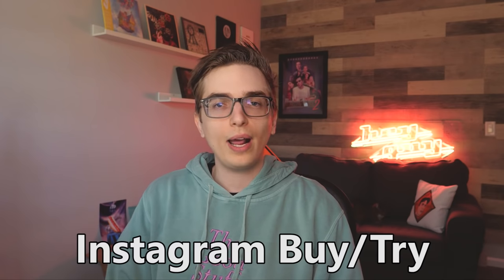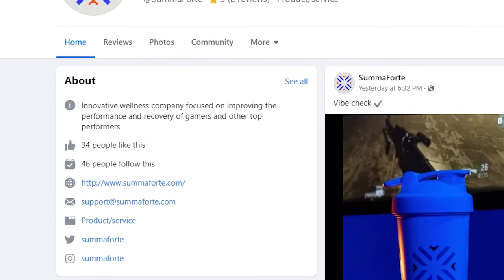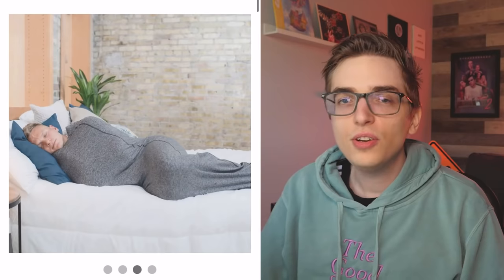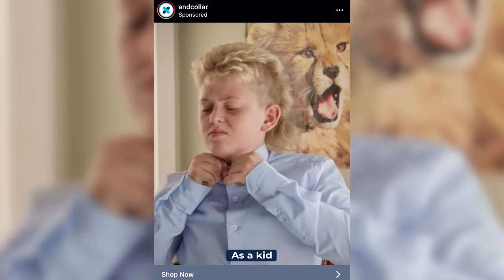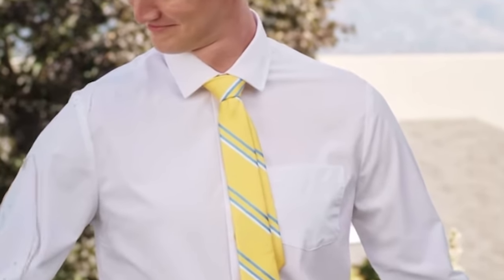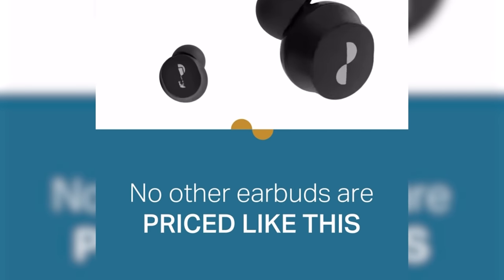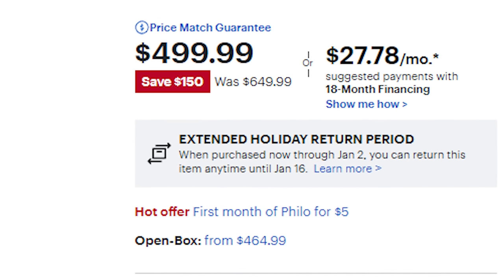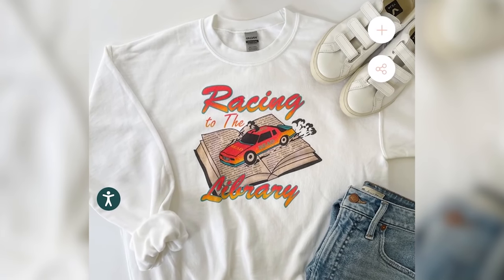I can't stop buying weird ads (& getting scammed)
00:00 - hi
00:51 - buy
08:46 - cry
11:16 - try
20:12 - bye